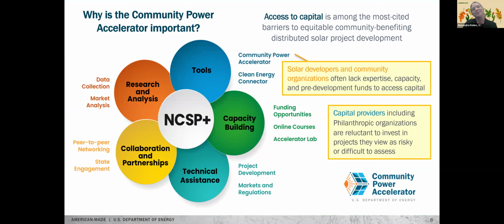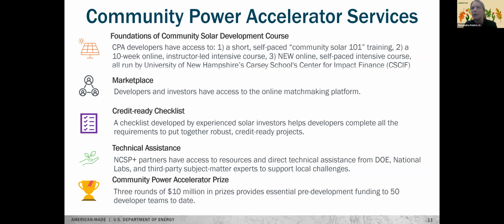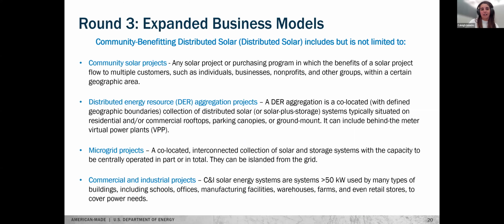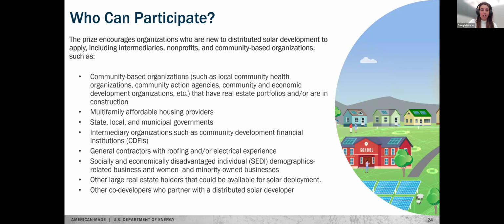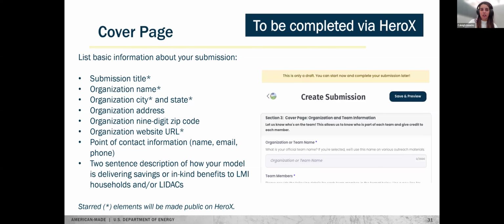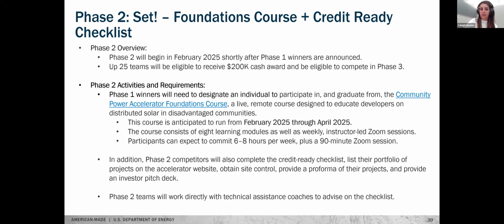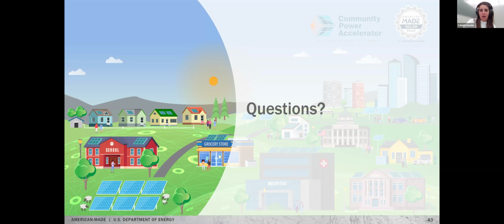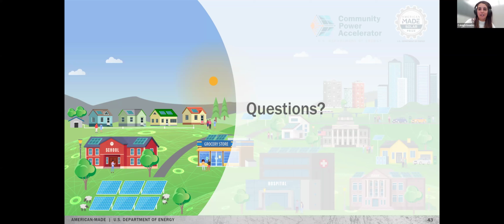Community Power Accelerator Prize Round 3 October Informational Webinar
This is a 1-hour recording of the Community Power Accelerator Prize Round 3 October Informational Webinar. During the webinar, attendees heard more about the prize, including submission details, eligibility, and key dates. Follow the prize on HeroX for more information and a copy of the slides presented